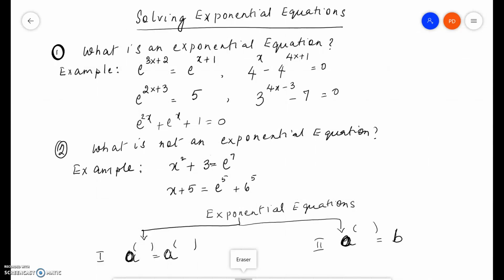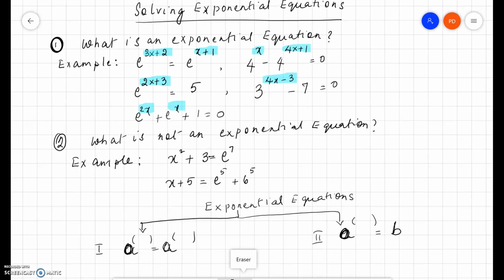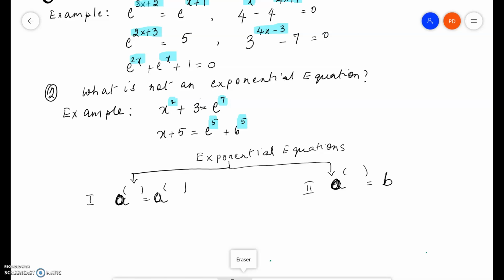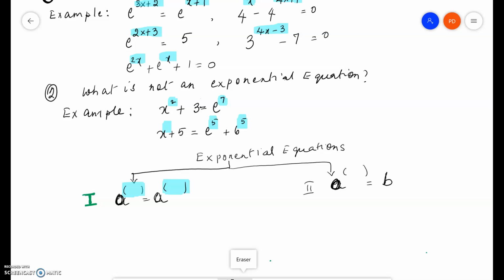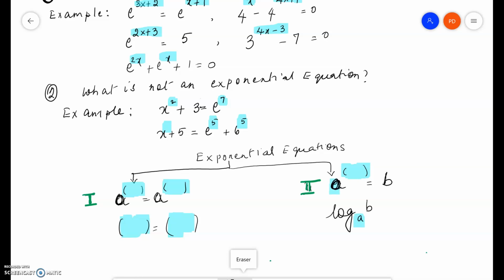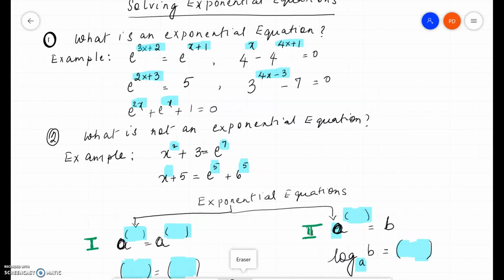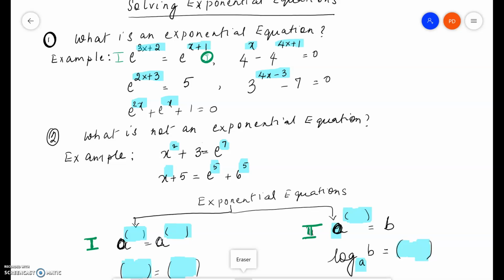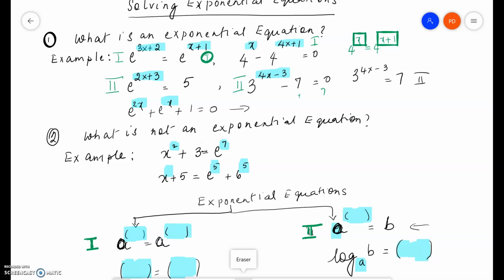Overview of Exponential Equations